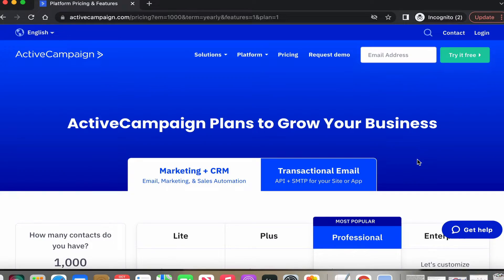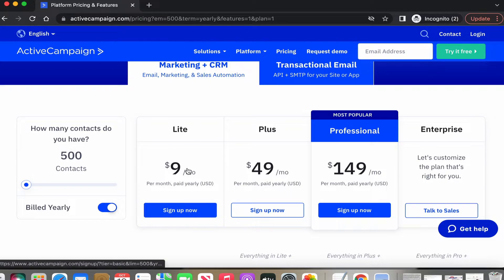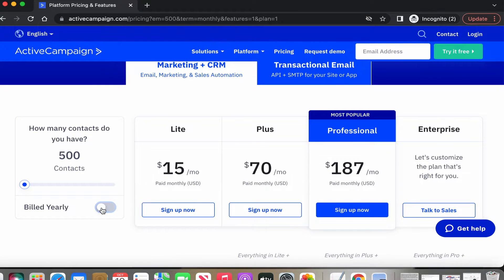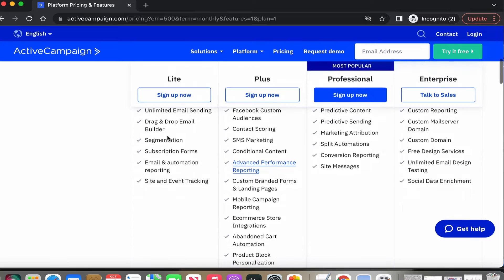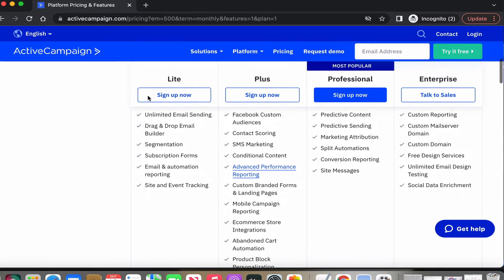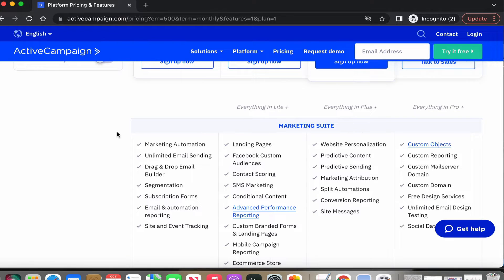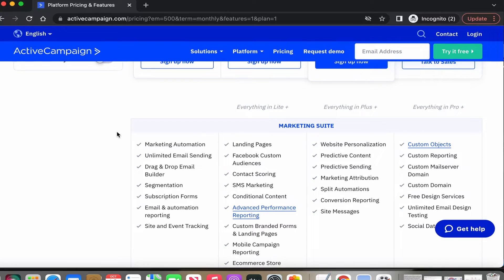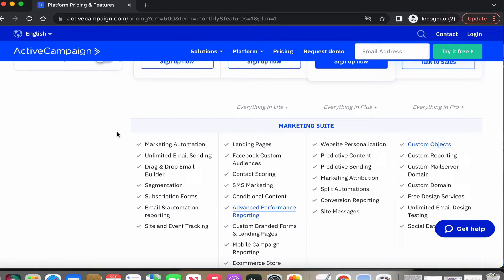ActiveCampaign Pricing Made Simple. It's More Affordable Than You Think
Activecampaign pricing starts at just $9 per month.

That's going to get you allow you to build your contact list up to 500 people.

and still get's you full access to :
Marketing Automation

Unlimited Email Sending

Drag & Drop Email Builder

Segmentation

Subscription Forms

Email & automation reporting

Site and Event Tracking

Dot Com Secrets Book ( free with a few $'s shipping )

Resources :
- start the 3 day business breakthrough challenge
- Get a FREE Clickfunnels trial + my special bonuses.